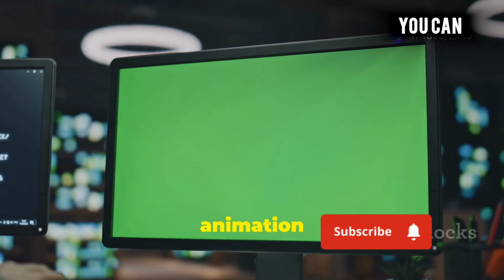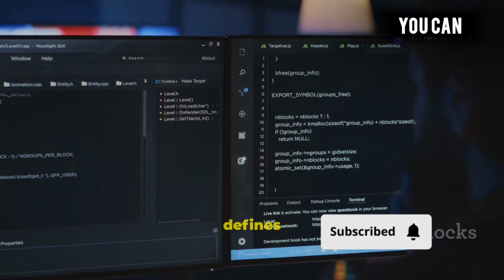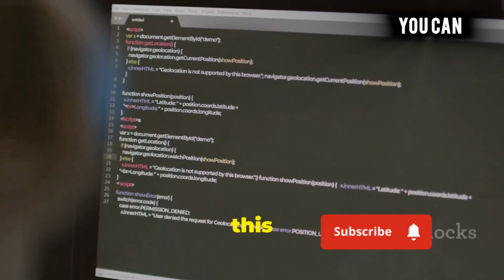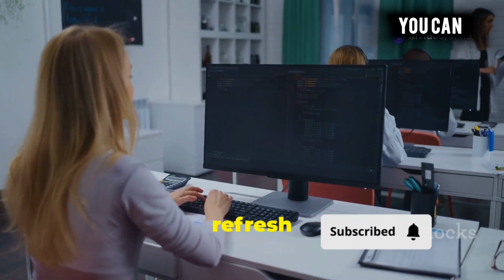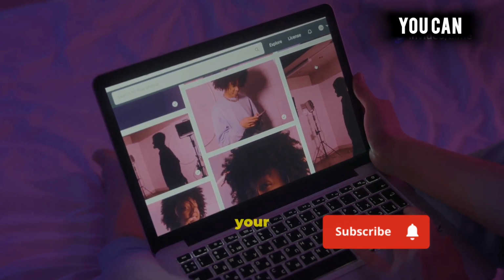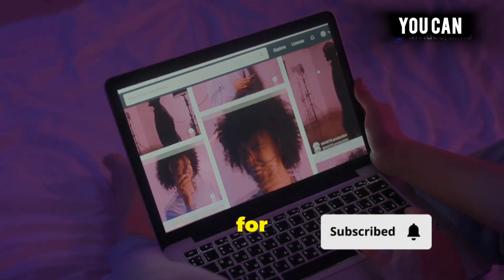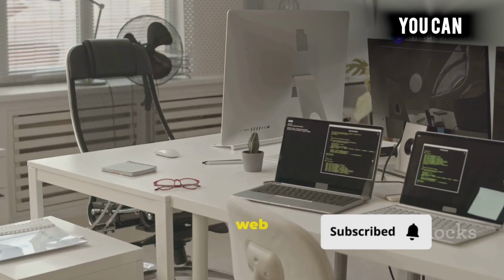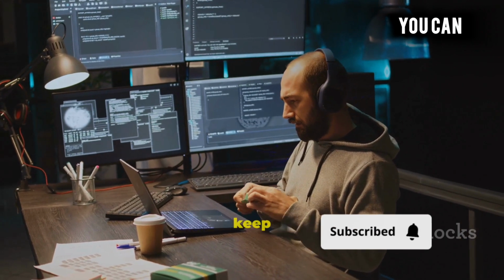How I Made This Cute Cat Animation With JUST HTML & CSS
Learn how to create a super cute animated cat using just HTML & CSS — no special software needed! Perfect for beginners, students, or anyone who wants to have fun with code.

In this video, I’ll walk you through every step:
- Setting up the cat’s face and ears with HTML
- Styling the cat with CSS
- Adding animation to make it meow!
- Optional JavaScript interaction

Get the code here: [Add your GitHub or Pastebin link]